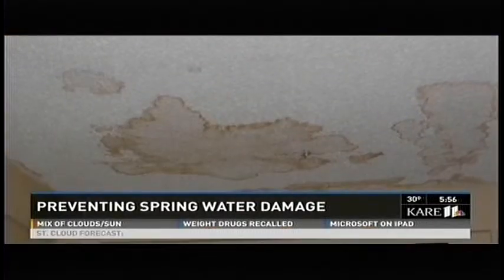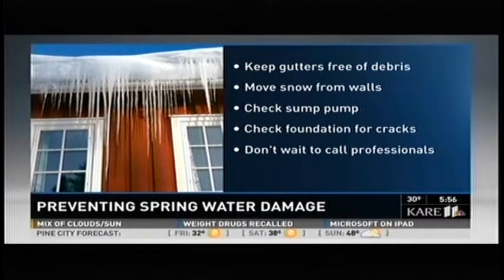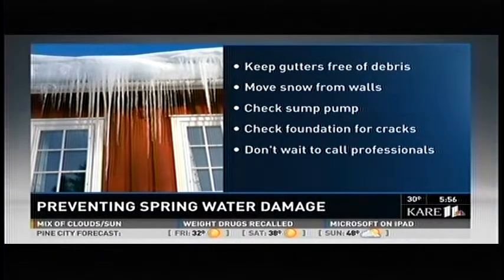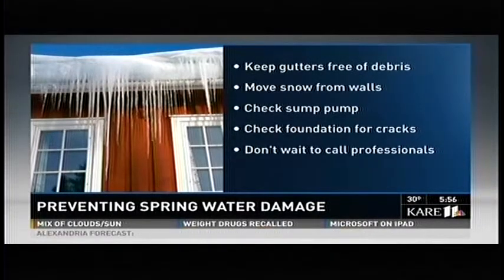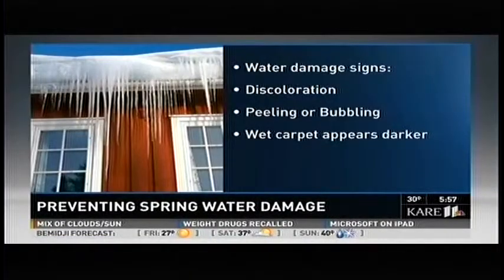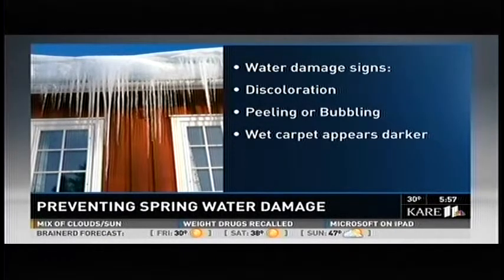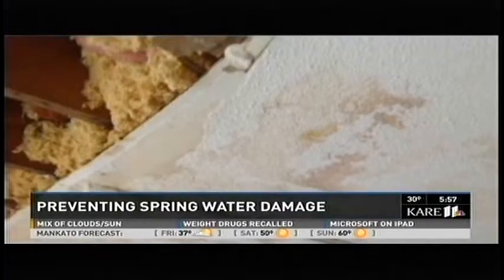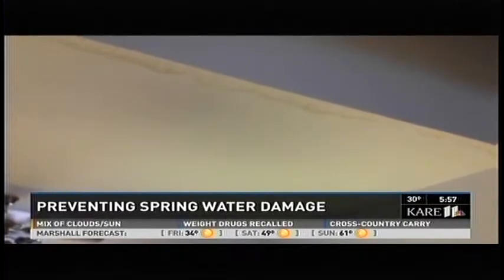ServiceMaster Restore Expert Shares Tips on Snowmelt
ServiceMaster expert, Mike Soukup, speaks to NBC in Minnesota to share tips on how to deal with water damage from snowmelt.